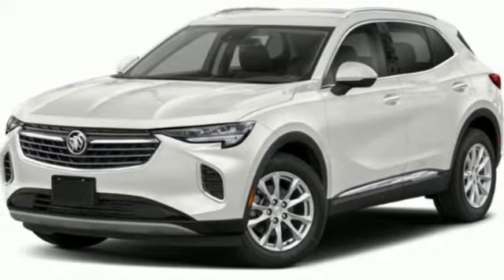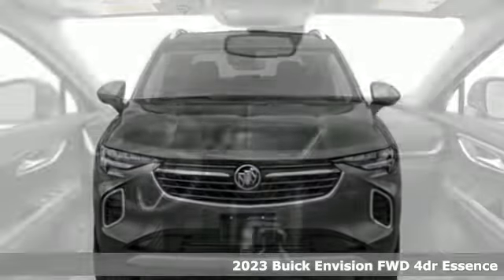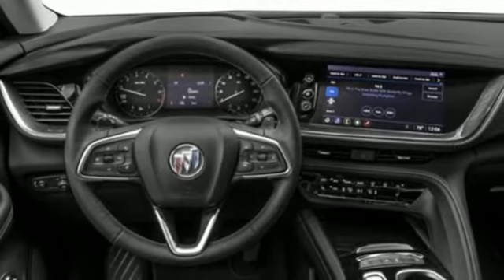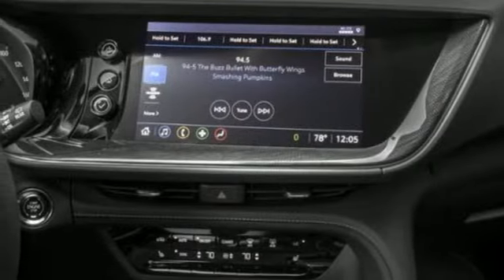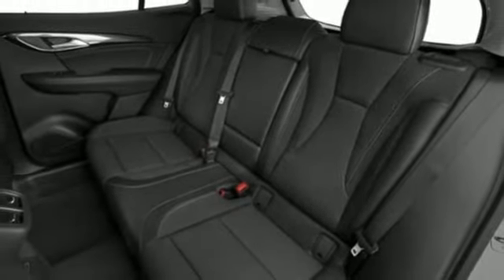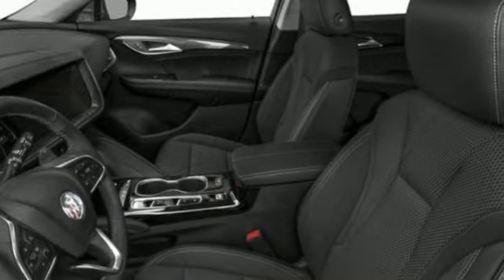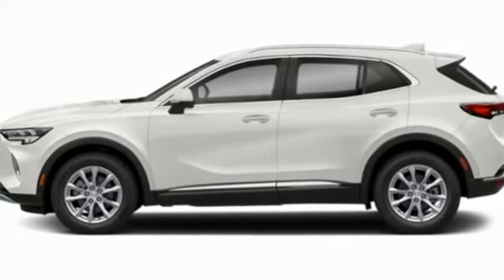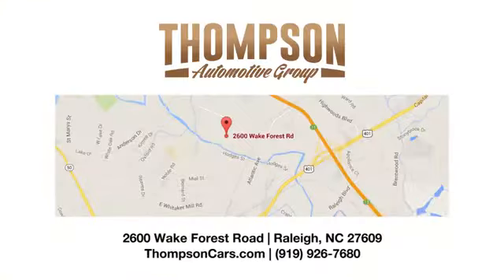New 2023 Buick Envision Raleigh NC Durham, NC #026912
Year: 2023
Make: Buick
Model: Envision
Trim: Essence
Engine: 4 Cylinder Engine
Transmission: 9-SPEED A/T
Color: Summit White
Interior: Ebony seats
Stock #: 026912
VIN: LRBFZNR40PD026912

Address:
2600 Wake Forest Road